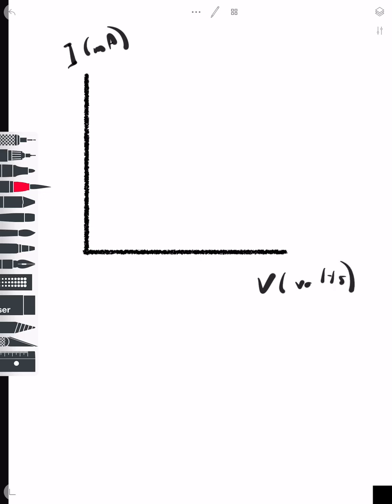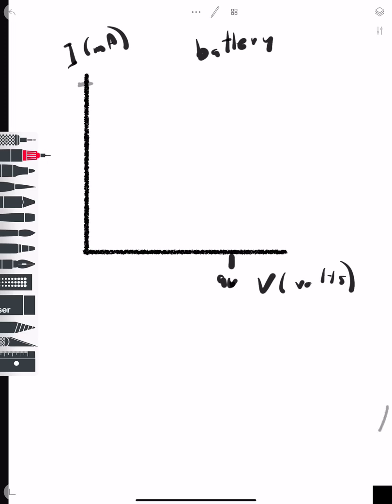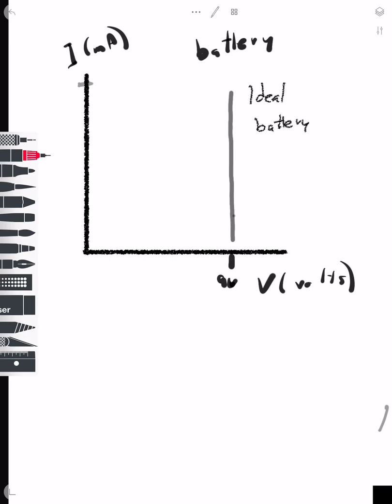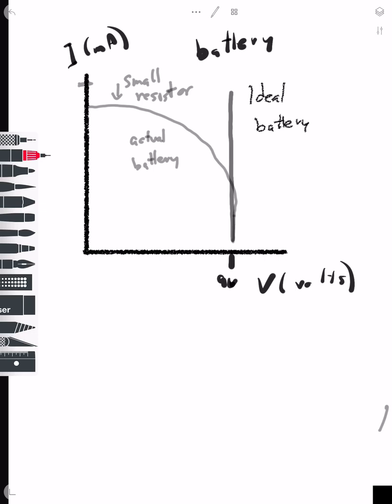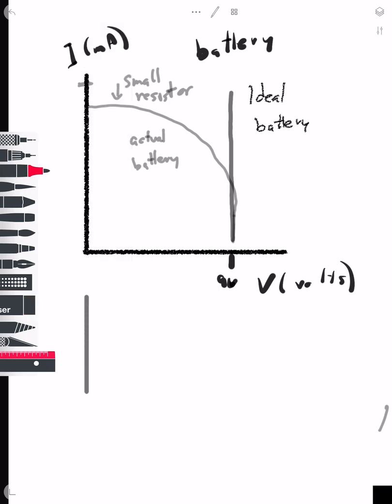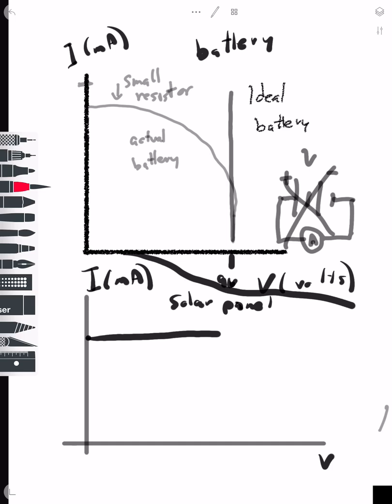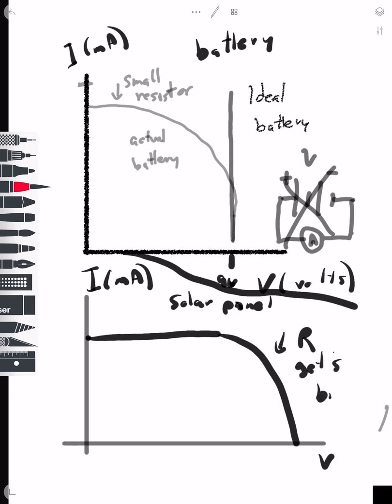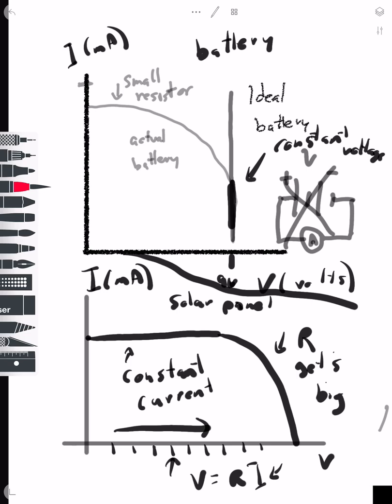Phys 221 Week 5 Class 1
IV curves battery and solar panel